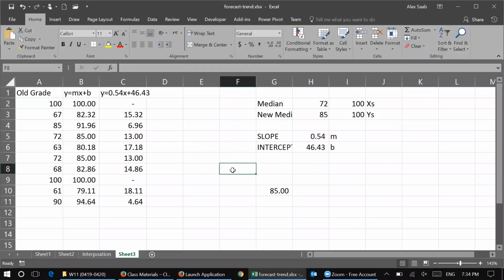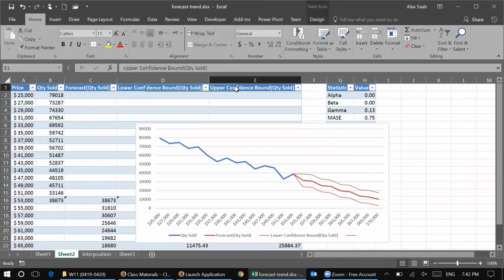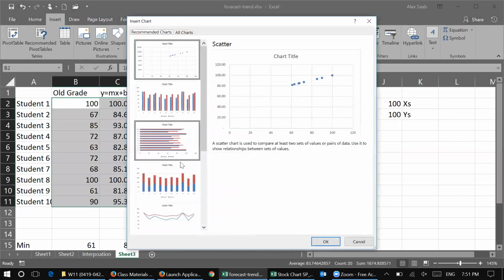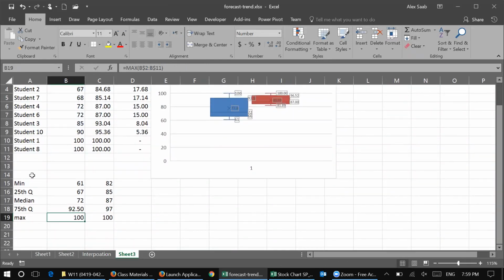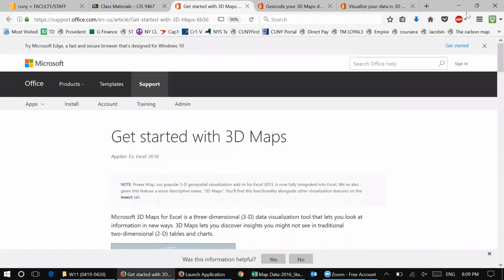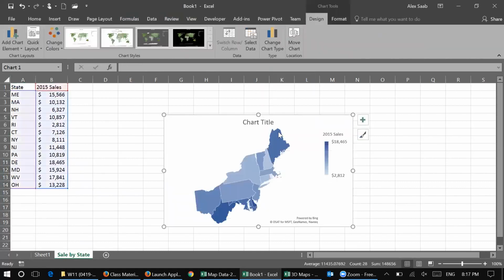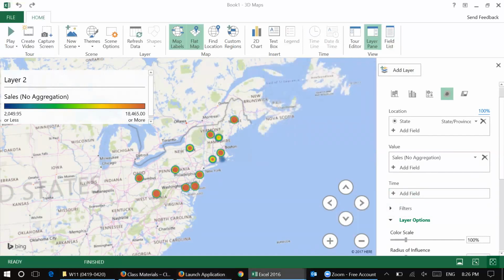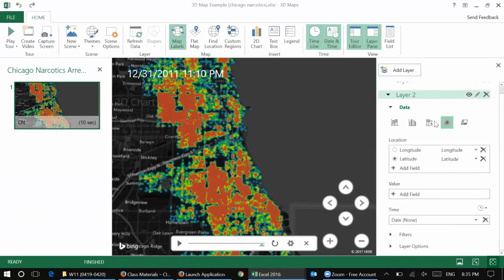2017 Spring - Forecast, trend and Mapping [Thu 4/20]